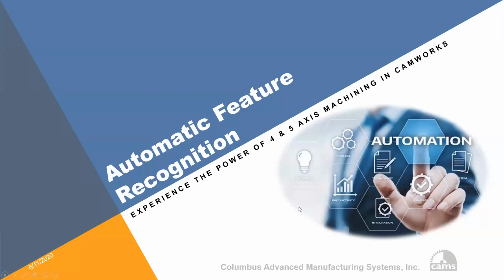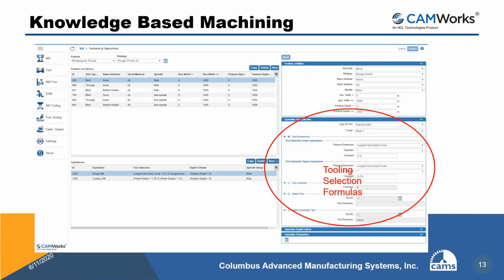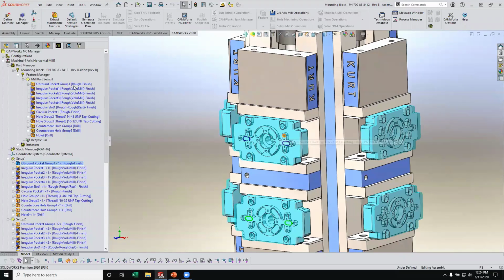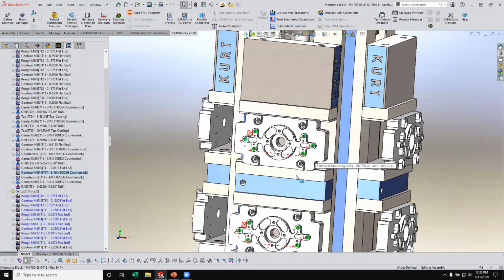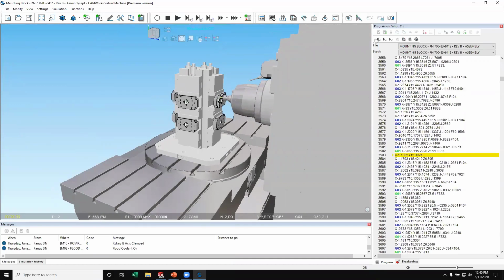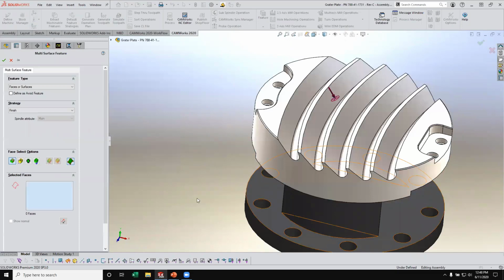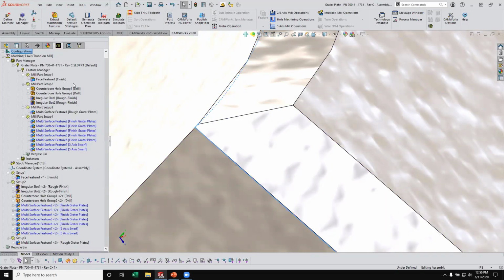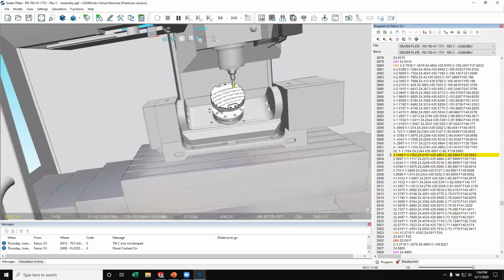CAMWorks 4 and 5 Axis Simultaneous Programming Overview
A customized CAMWorks or SolidWorks Technology Database can greatly reduce programming time, even on complex 5 axis machining parts. Brian Suchland will demonstrate how utilizing the power of knowledge/rules-based machining and automatic feature recognition can simplify 4 and 5 axis programming. If you want to program your CNC machines faster, your won't want to miss this one.